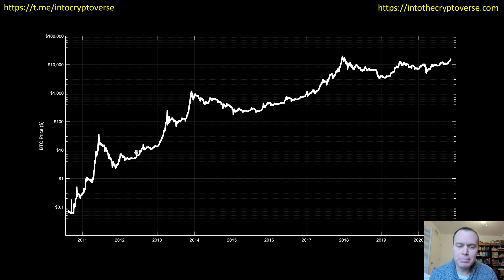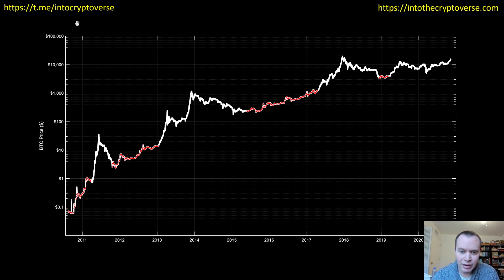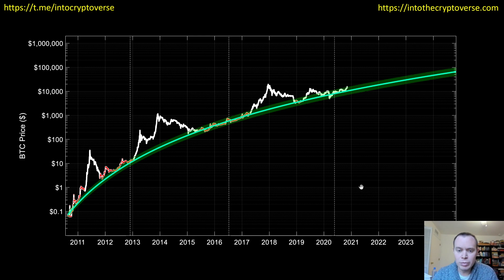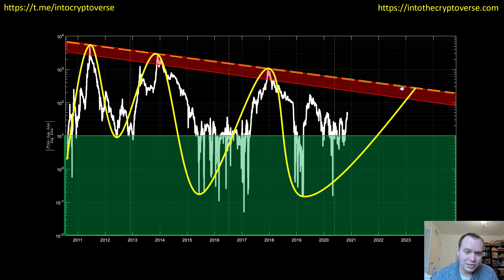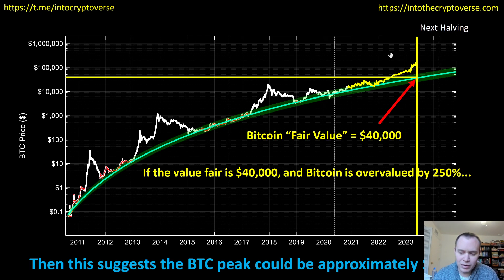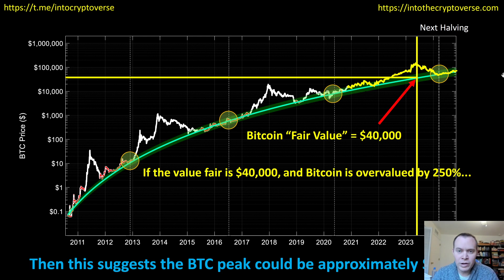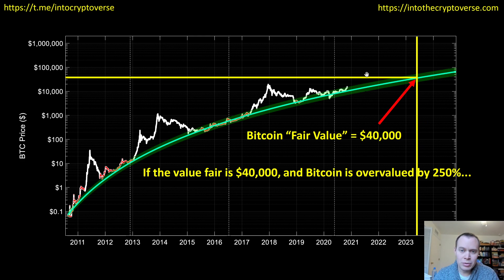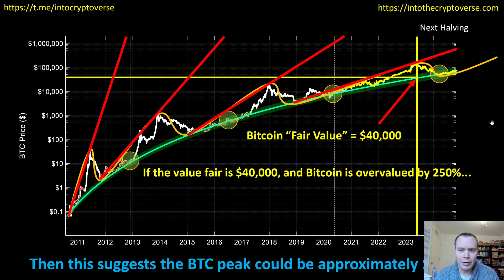Bitcoin: Logarithmic regression unveils macroscopic trend line of peaks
Sometimes we have to dive deep into the cryptoverse to find macroscopic trend lines that might not be so obvious at first glance. In this video we discuss the "fair value" logarithmic regression fit of Bitcoin prices to identify theoretical overvaluation peaks. Depending on when the next peak occurs will affect how much it is overvalued by with respect to the logarithmic regression trendline. Also, by noting that the price of Bitcoin has always been around the fair value, we project the extent of the next Bitcoin bear market. What do you think about this trend line for Bitcoin price peaks?